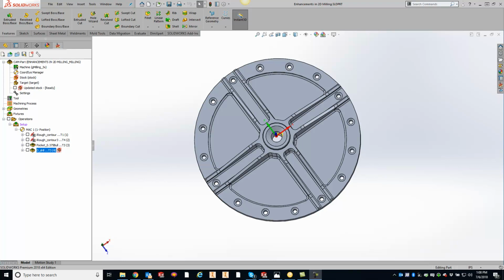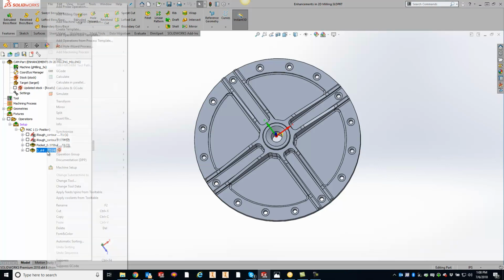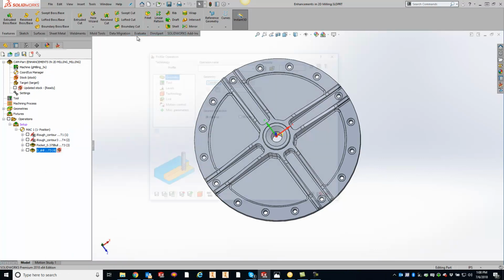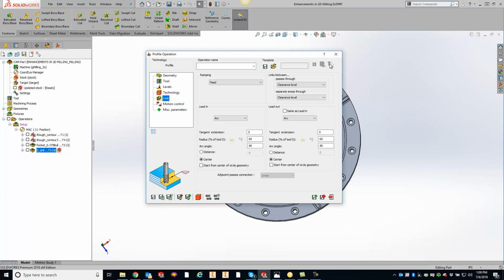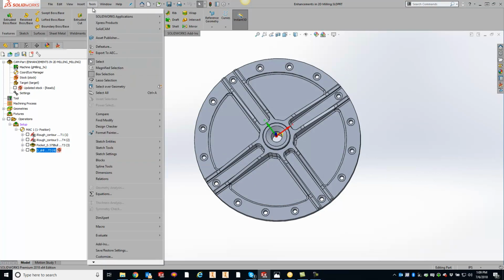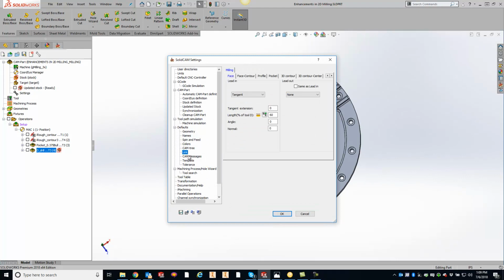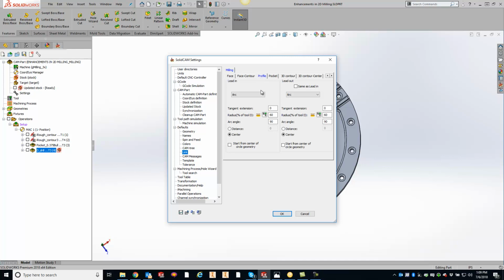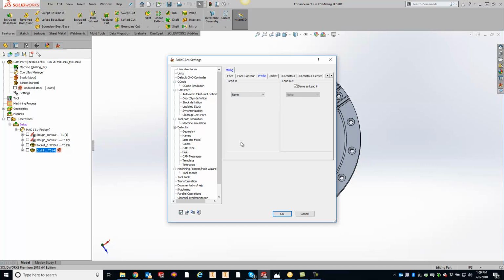KevCAM Tip of the Day - Change Default Linking